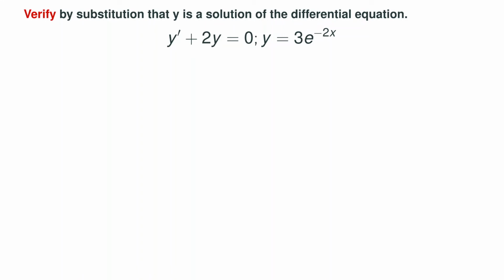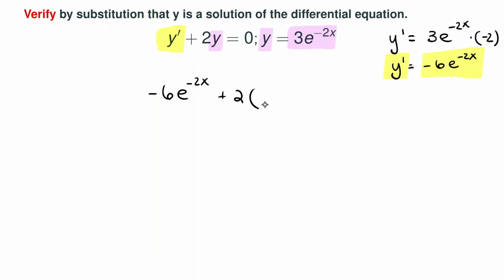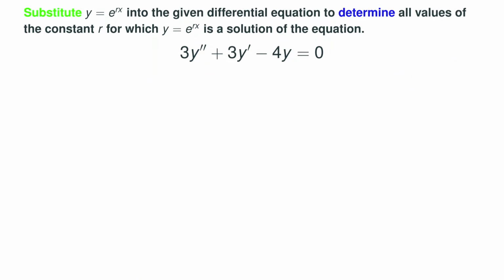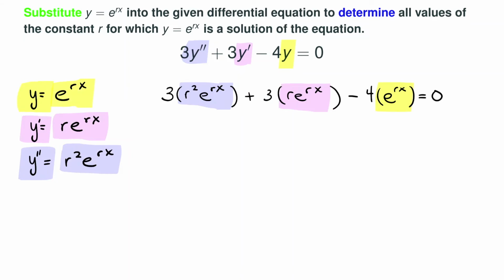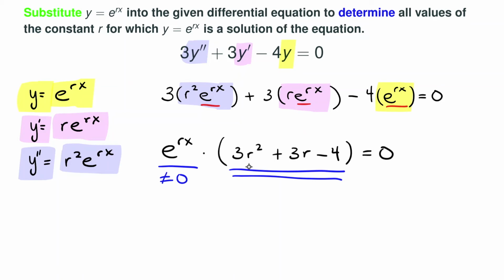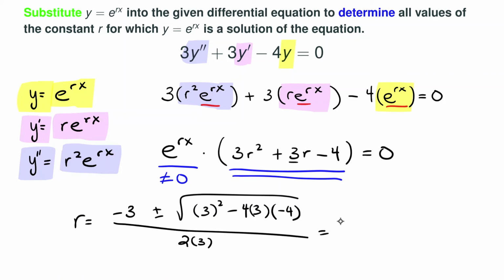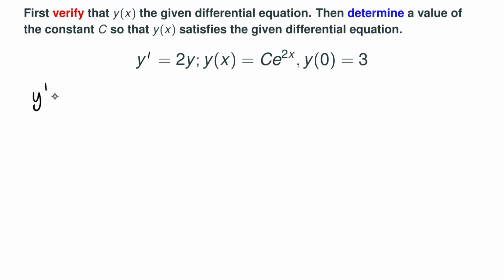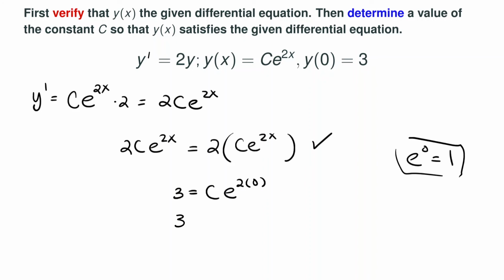Verifying Solutions to Differential Equations; Examples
First Problem: 0:00
Second Problem: 1:39
Third Problem: 4:25